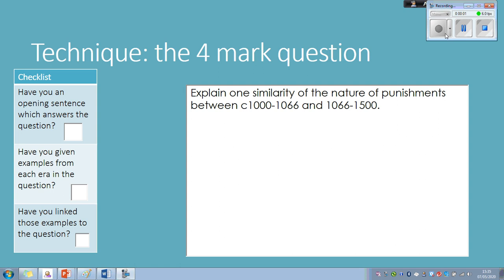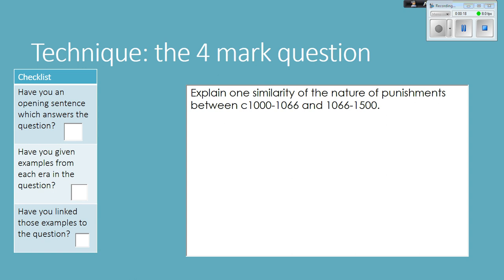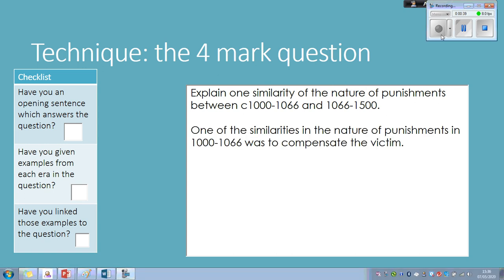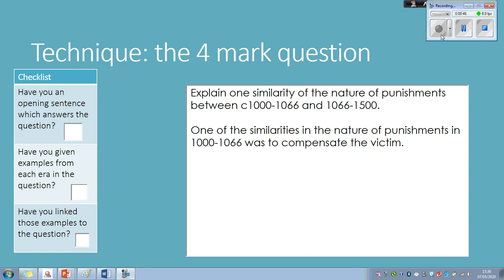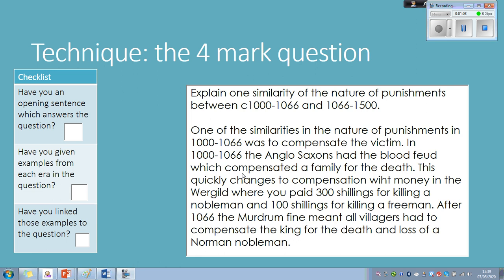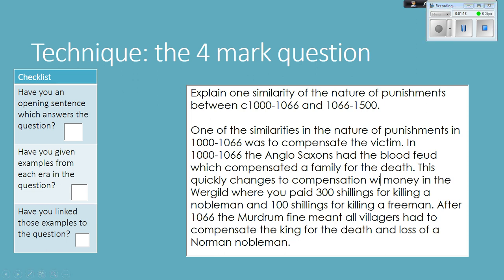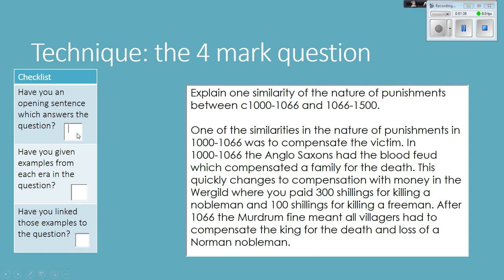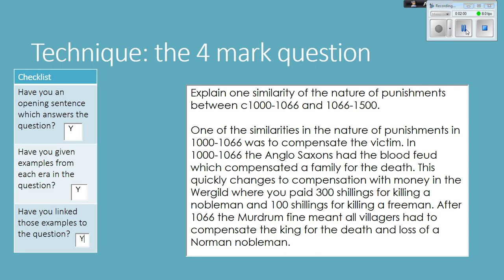4 mark section B C and P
How to answer the 4 mark question for Edexcel Crime and Punishment GCSE.